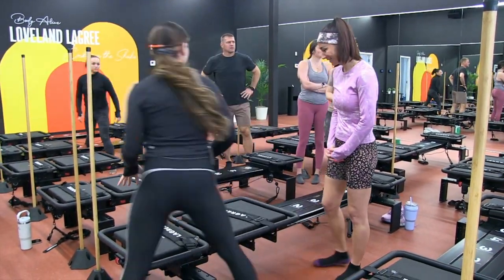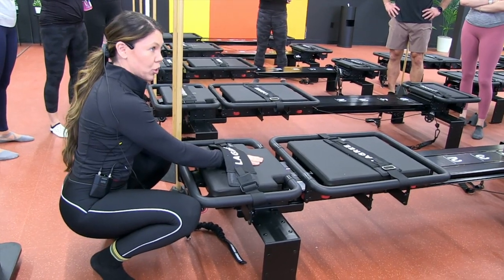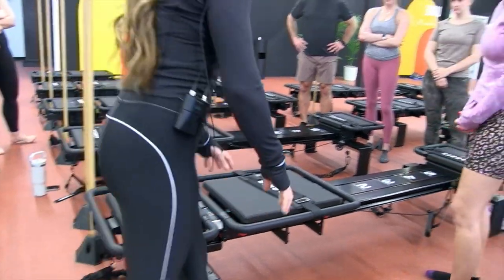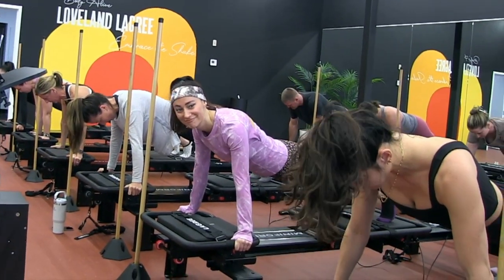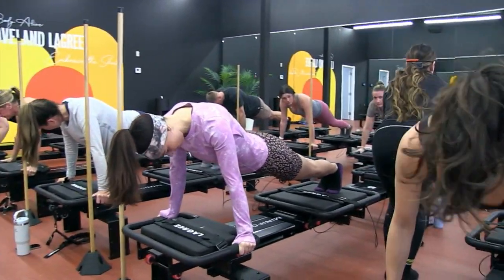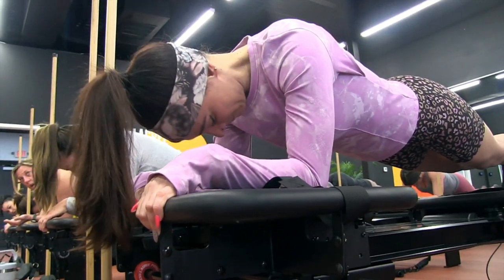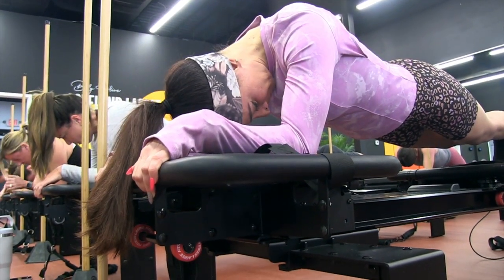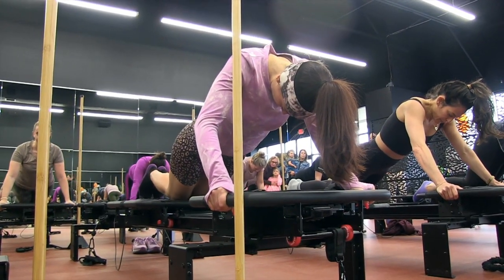Cassie Mattia's Body Alive Loveland Lagree workout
On Febuary 16, Loveland Magazine President and Publisher Cassie Mattia took the first class that was open to the public. It was led by Trainer, Samantha Johns. Filmed and edited by David Miller.